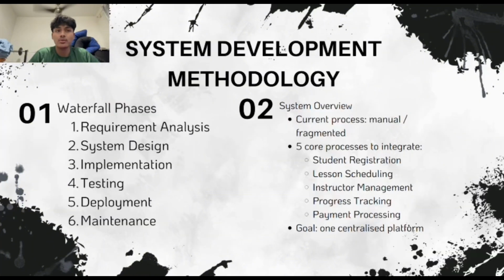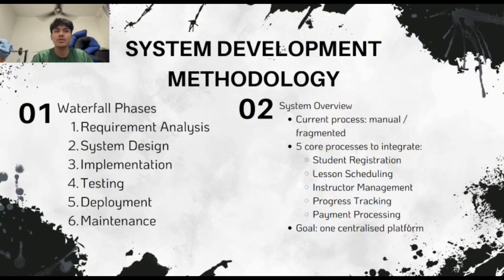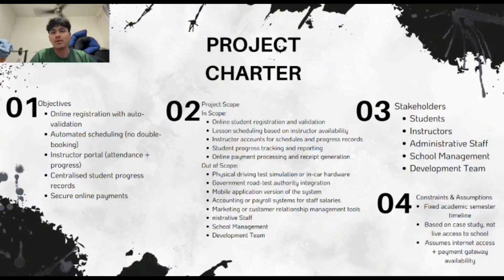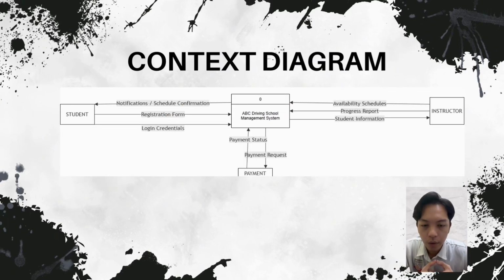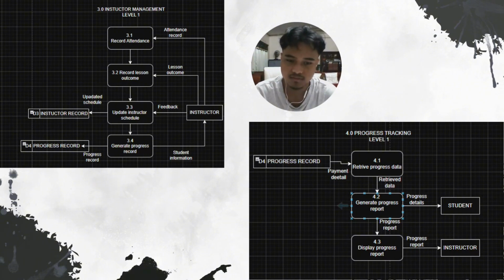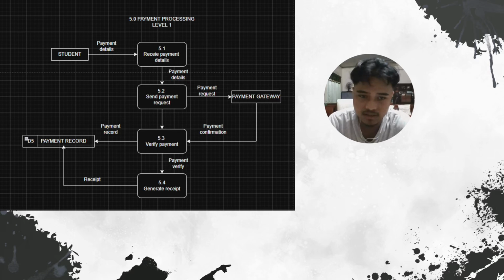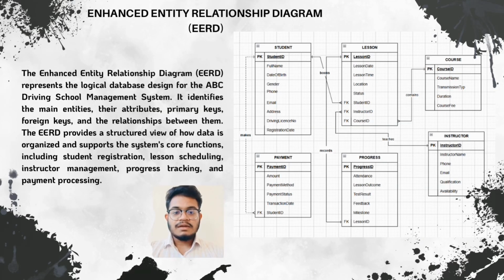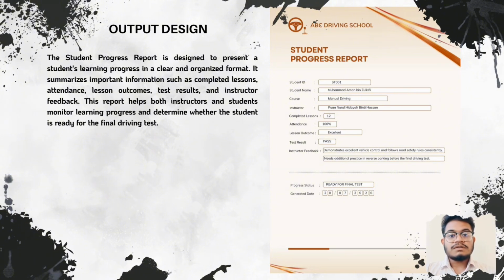BITP1123 - System Analysis & Design